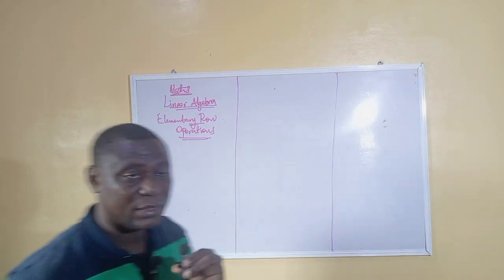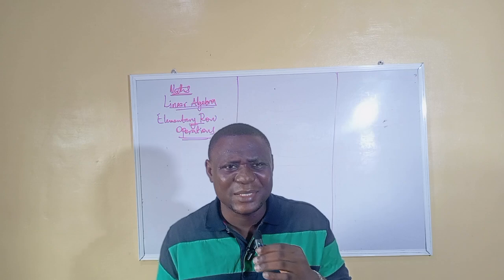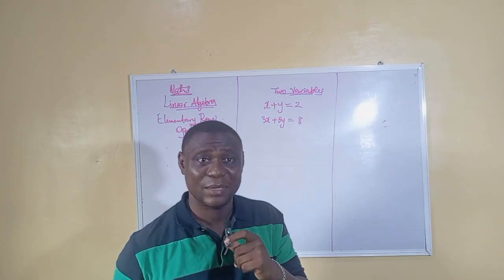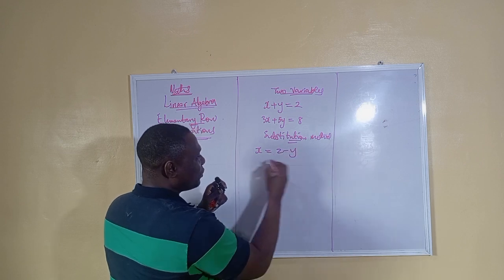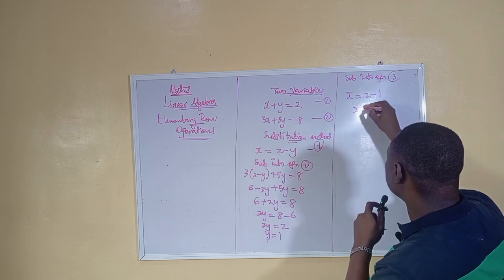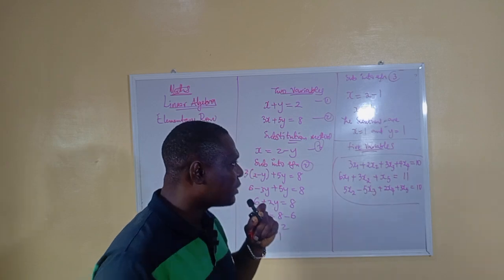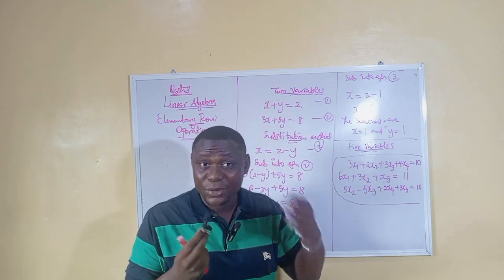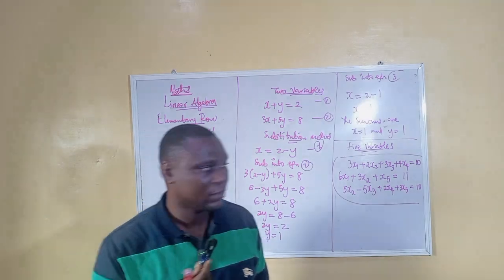Elementary Row Operations (Linear Algebra)